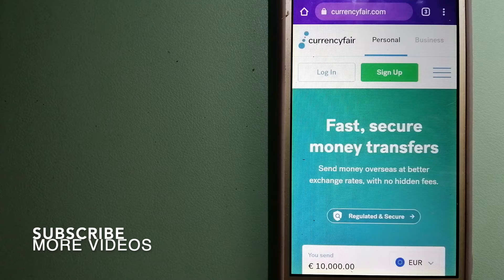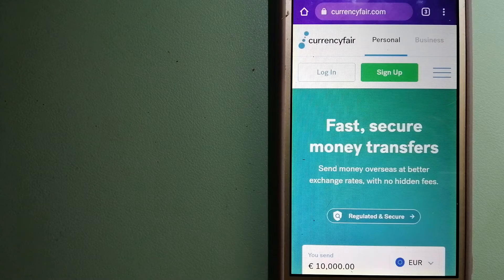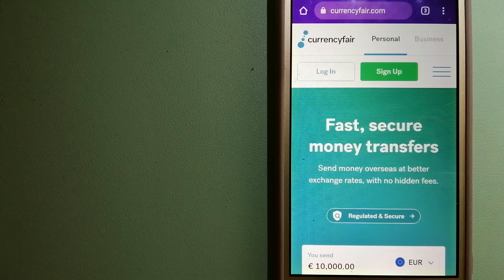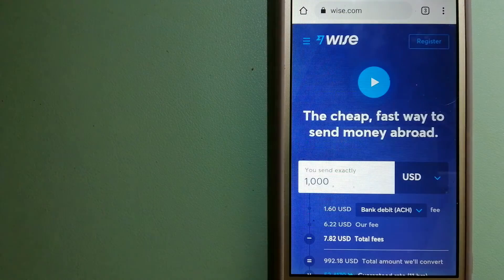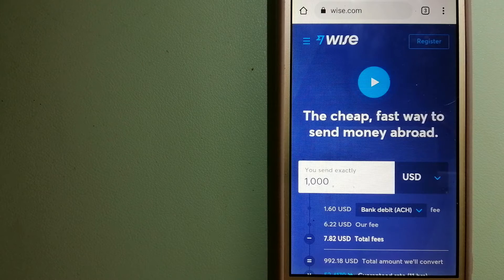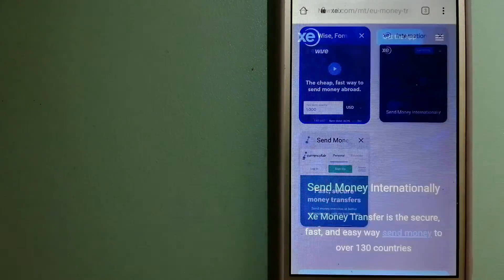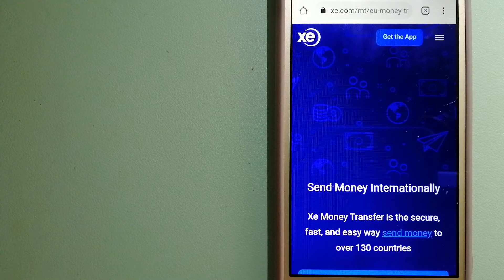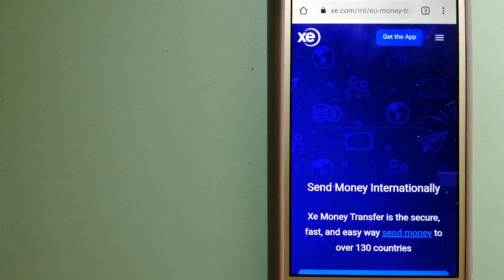🔴 How To Transfer Money Overseas From Chile to Laos🔴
Laos (/ˈlɑːoʊs/ (listen),[10] [d]), officially the Lao People's Democratic Republic, is a socialist state and the only landlocked country in Southeast Asia. At the heart of the Indochinese Peninsula, Laos is bordered by Myanmar and China to the northwest, Vietnam to the east, Cambodia to the southeast, and Thailand to the west and southwest.[13] Its capital and largest city is Vientiane.